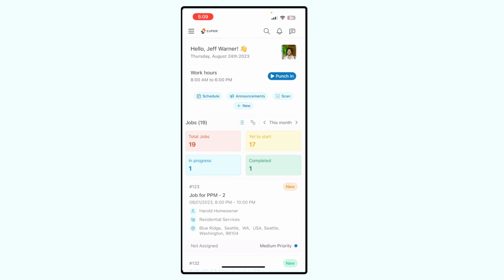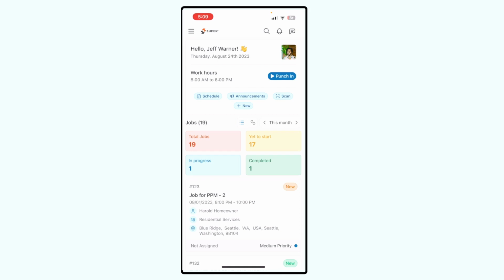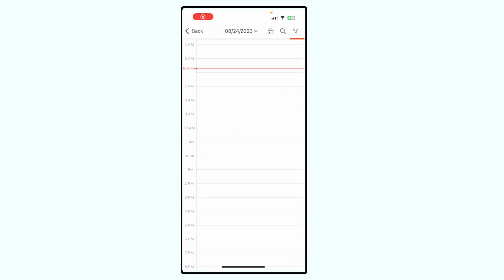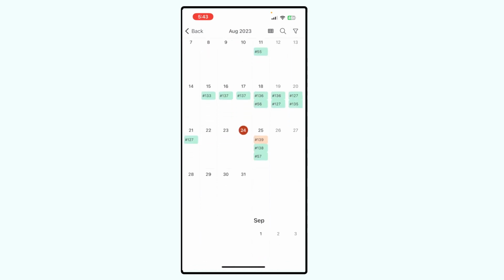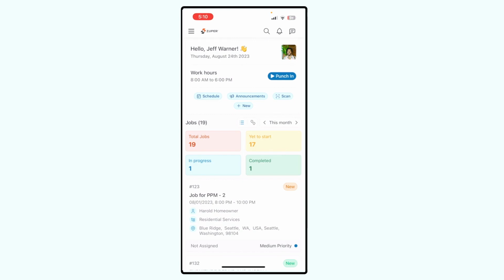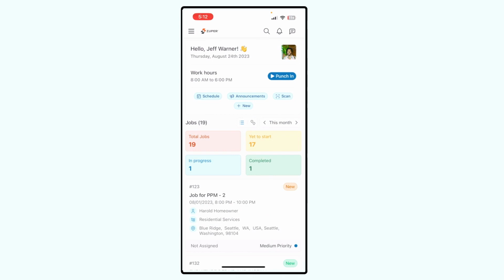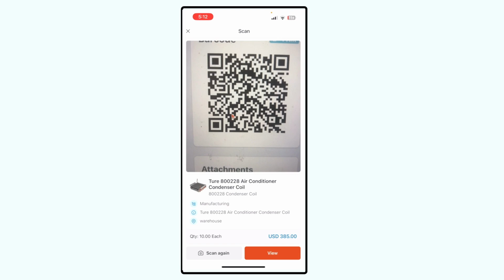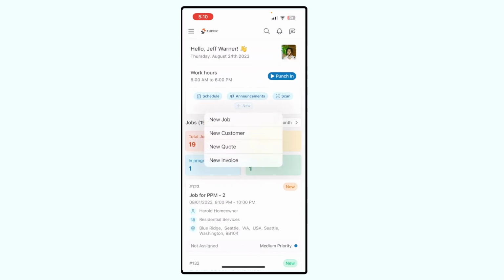How To Use The Shortcut Options In The Zuper Mobile App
In this video, we will guide you on how to effectively use the shortcut options in the Zuper mobile app. With these shortcuts, navigating through the app and accessing these features will be a breeze. Whether you're a new user or a Zuper pro, this video will help you optimize your experience. To learn more and get started with Zuper, sign up for your personalized demo